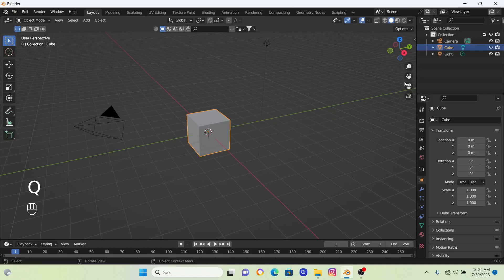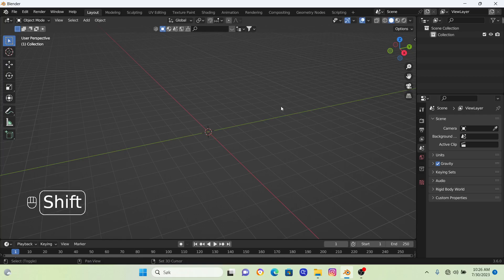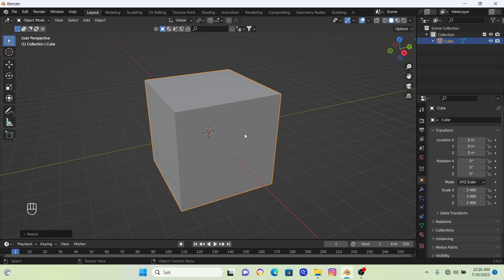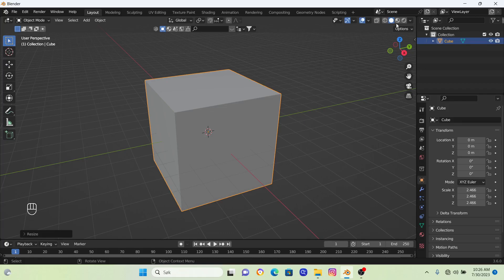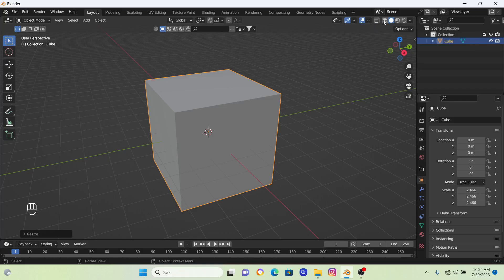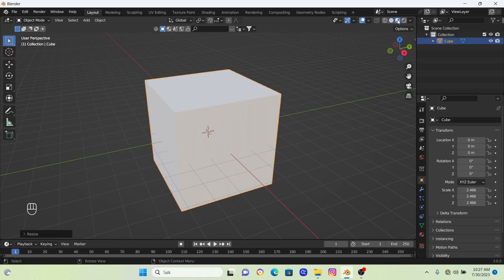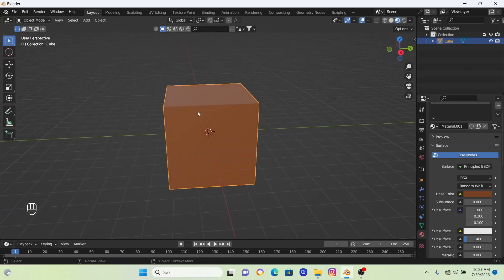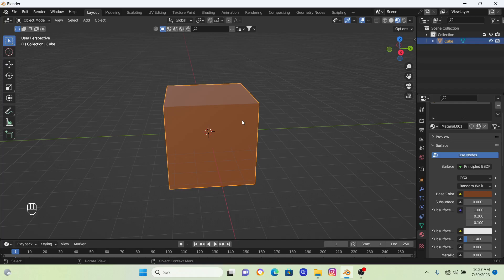How to Create Color in Blender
How to create color and how to change the color of an object in Blender. The reason why object color is not visible by default.